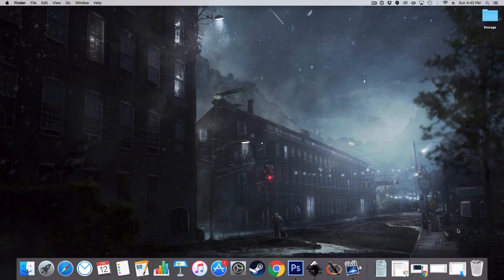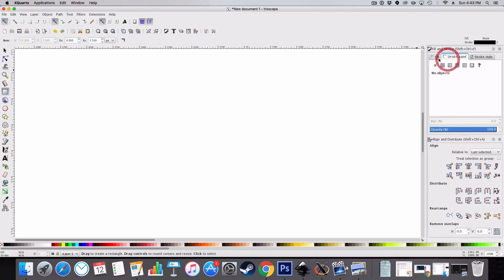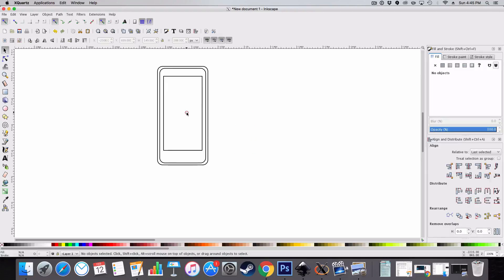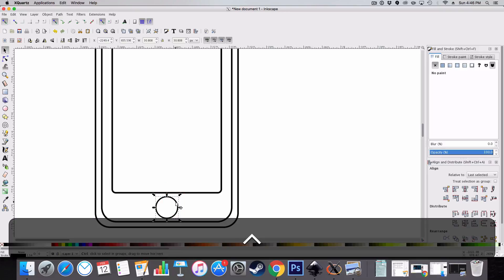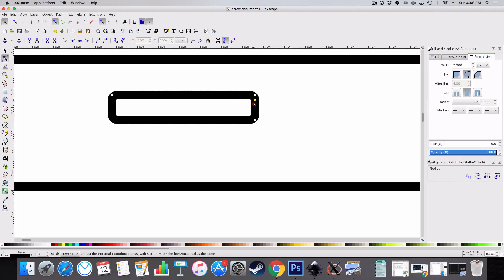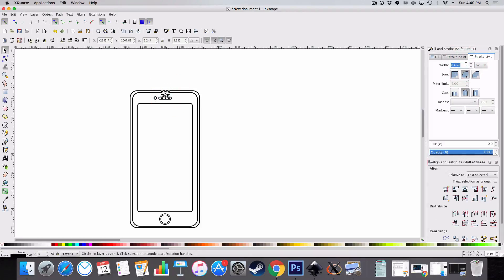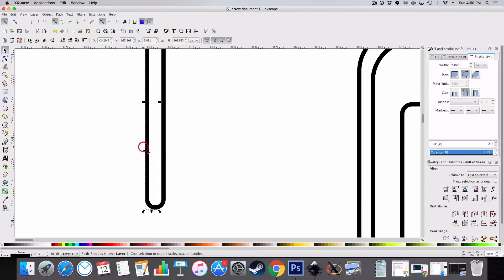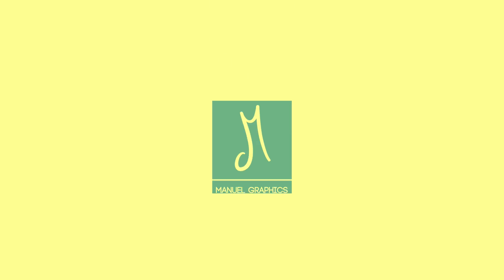Inkscape Tutorial: Wireframe iPhone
Hello and welcome to a brand new tutorial, today in this tutorial we will be learning how to create a wireframe iPhone design in inkscape.

Creator Note: Now that the formalities have been written, I just want to say that I am sorry for the lack of uploads over the past months, the time has come where it is my last year of school so that has taken priority over this channel, along with the fact that I also have a casual working position at a fast food location.

When I began with this channel, I didn't expect it too kick off the way it did and I am ever so happy with the results. It all started off as a hobby channel, that my friends said I should create. I doubted every time I posted a video that it would kick off and become successful. I just want to say a thank you for all those who have watched my videos and learnt from content, I am very much grateful and in debt to all. You have witnessed my development as a creator and as a person (from my squeaky high pitched voice from the time I was 'finally' struck by the puberty express). Once again I want to thank you all.

J.Manuel

-Manuel Graphics